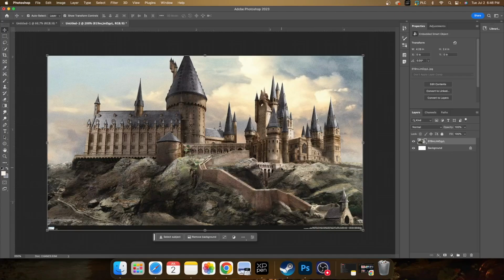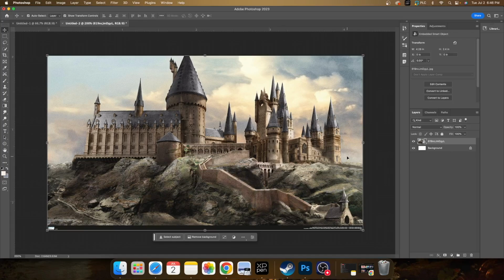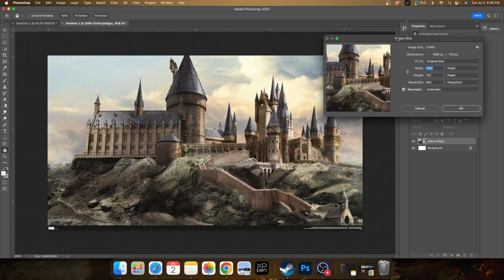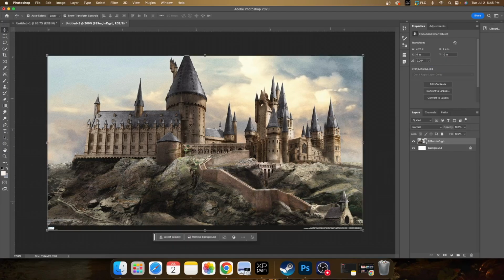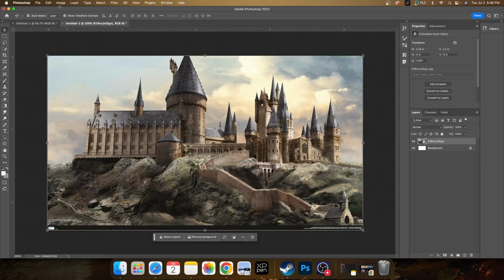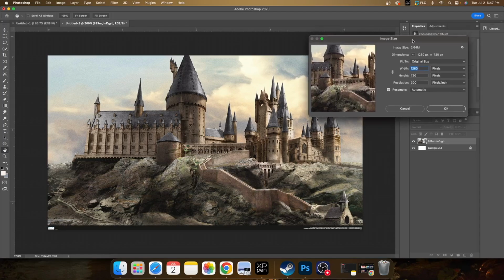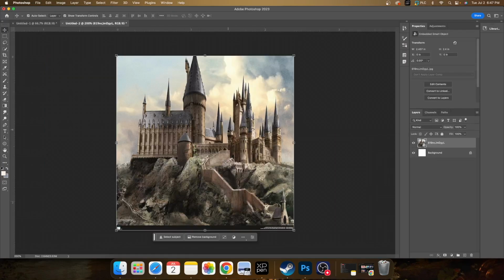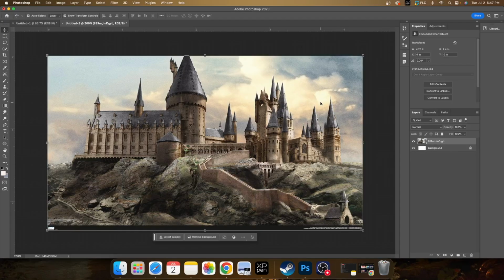How to Change Image Size in Photoshop - Full Guide 2024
This is How To Change Image Size in Photoshop - Full Guide 2024. We explore quick and easy options to change the image size of a picture in photoshop!